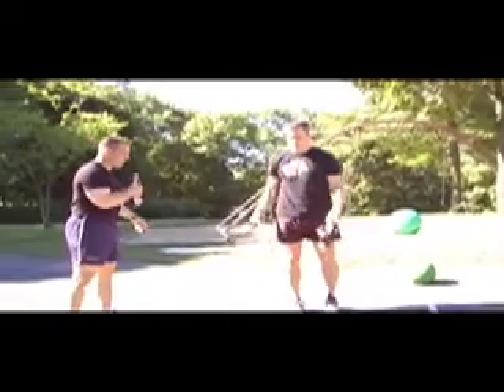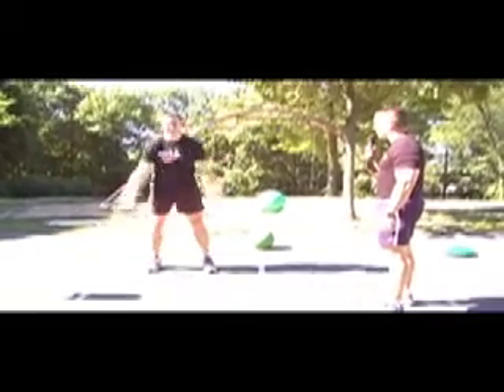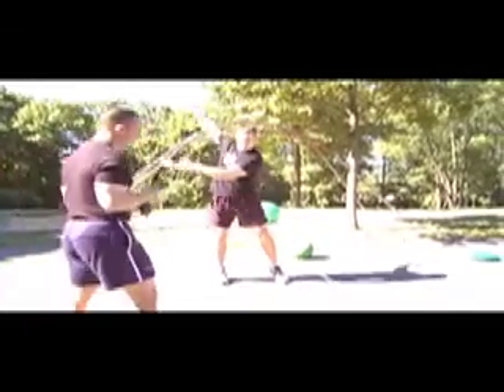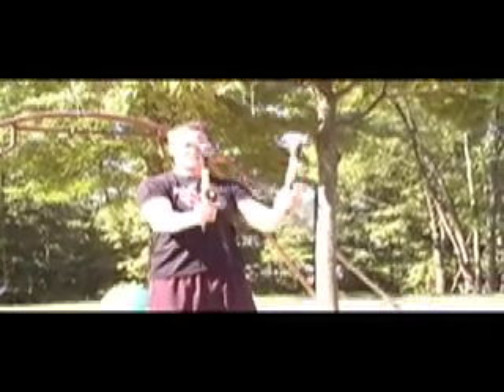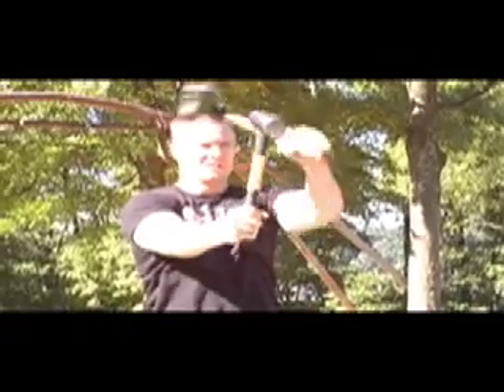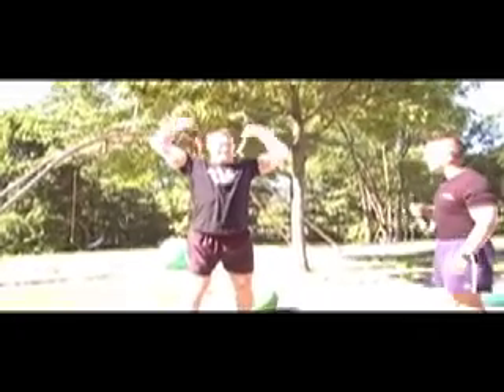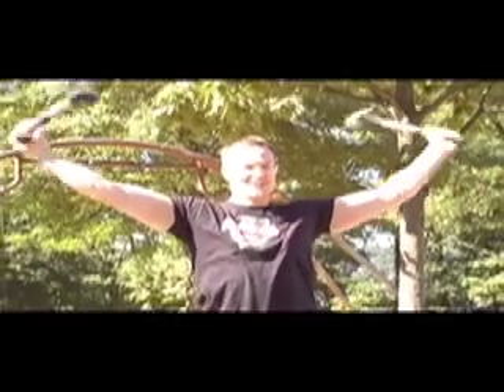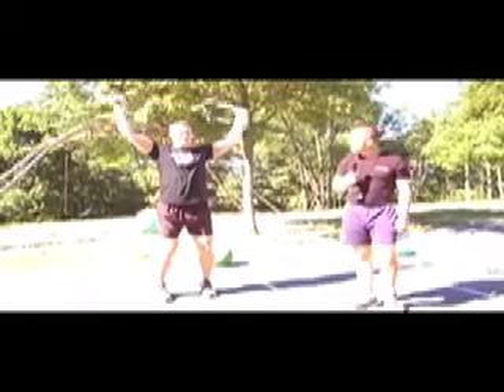Hammer Time - Burn With Kearns on MMATraining.com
This video is part of a series of strength and conditioning routines geared for MMA fighters on MMATraining.com. Burn With Kearns recently met with the guys at MMATraining.com to give us a up close and personal look at the fitness routines used by some of the sport's top athletes.

Kevin Kearns is the strength and conditioning coach for UFC Fighters Alberto Crane, Kenny Florian, Kurt Pelligrino and Stephan Bonnar.

For more information on Kevin Kearns, check out his website at BurnWithKearns.net. You can also find fitness articles by Kevin and other MMA personalities at MMATraining.com